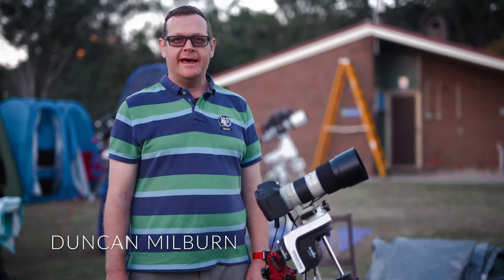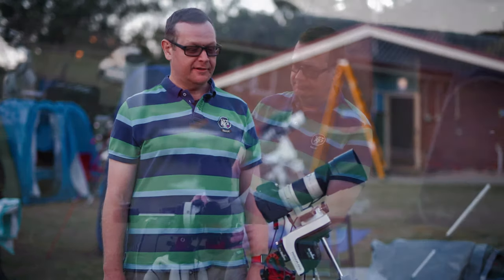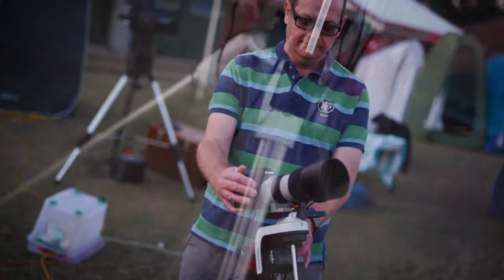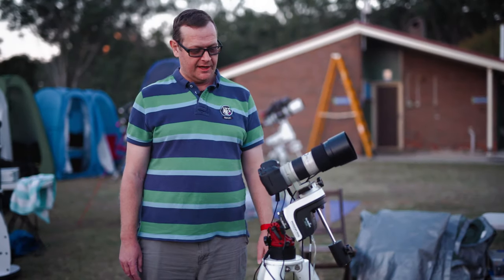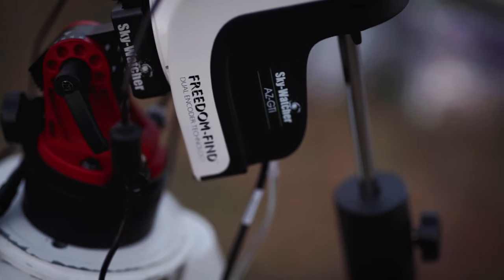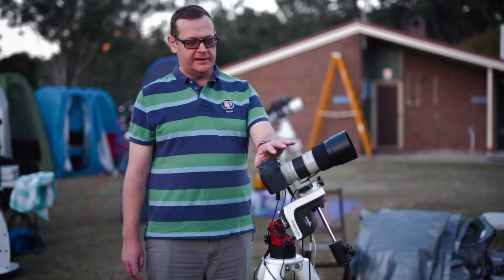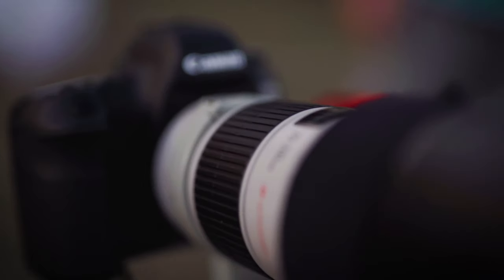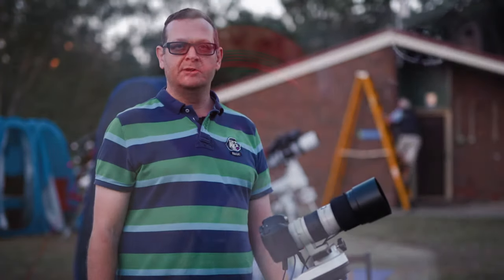SKYWATCHER AZGTi - Duncan Milburn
Duncan Milburn is an Astrophotographer from Queensland, Australia.

Gear Used
Skywatcher AZGTi